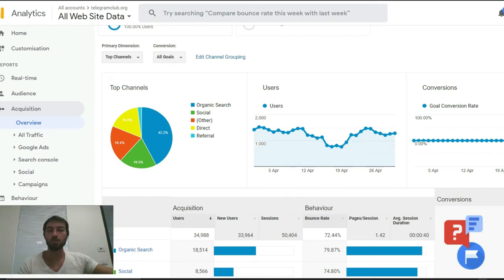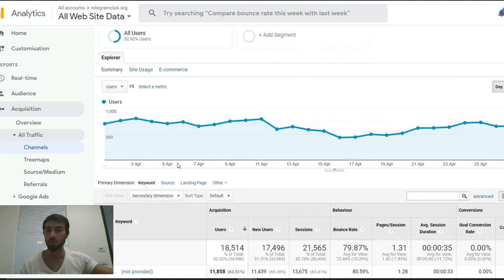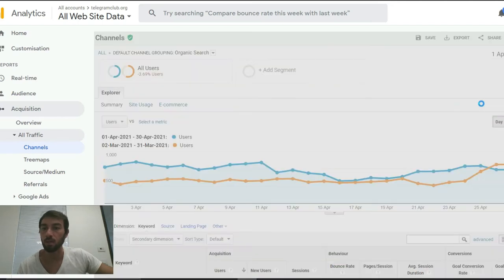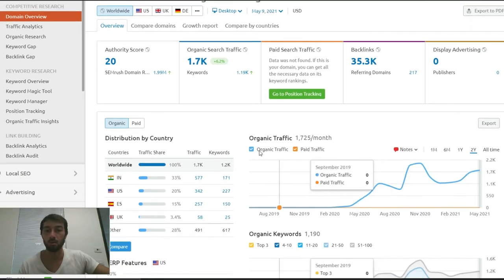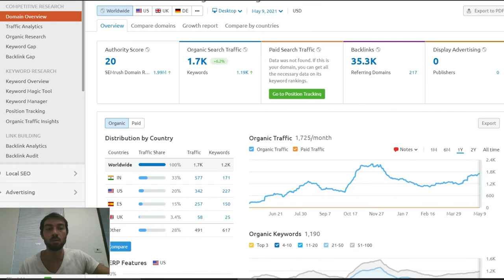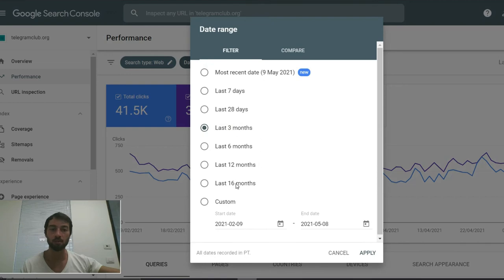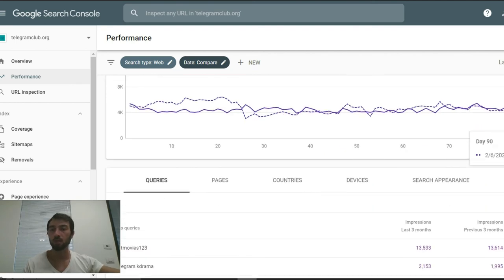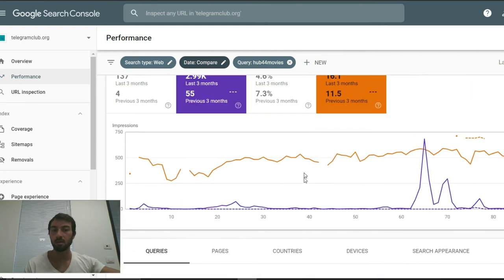SEO Organic traffic Tracking methods and tools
Organic traffic tracking methods and tools
a brief overview for companies that want to track their organic search progress